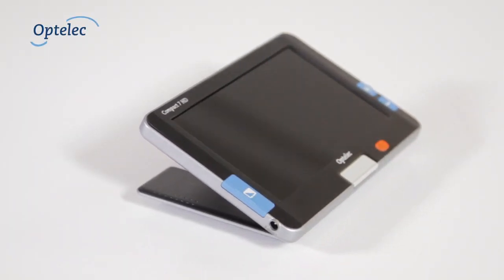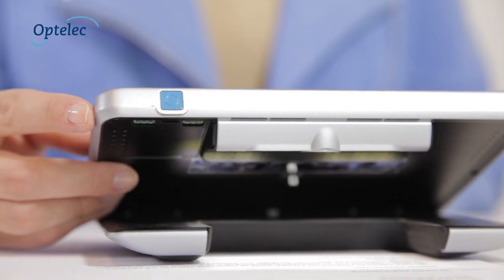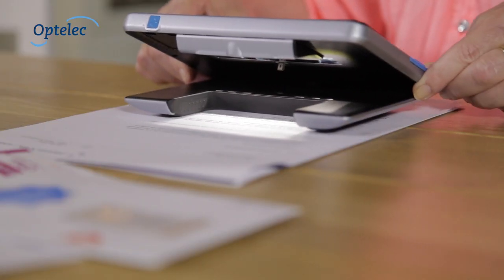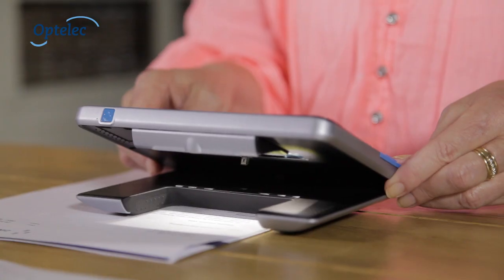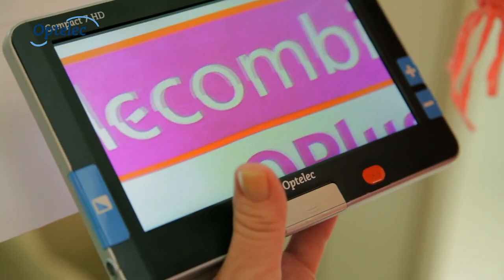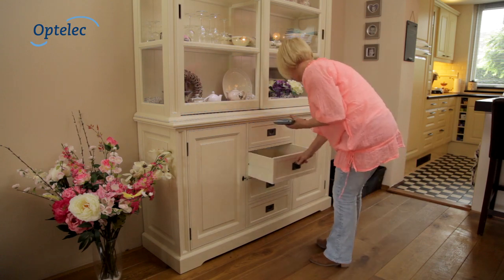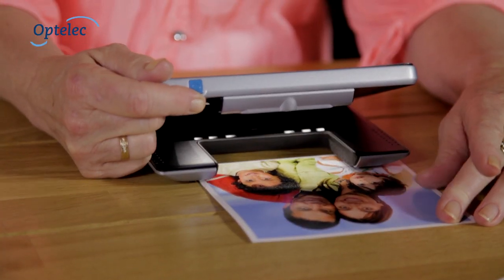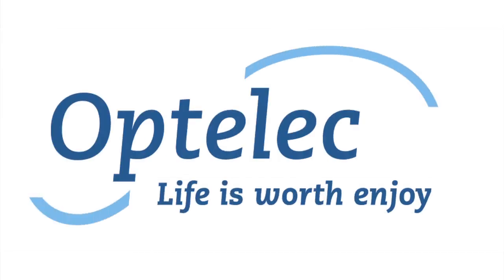(Promo) NEW Optelec Compact 7 HD electronic video magnifier in High Definition - U.S.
Now available: Schedule a no-obligation product demonstration today through your local Authorized Optelec Dealer!

The Optelec Compact 7 HD is an innovative video magnifier. With a 7-inch screen, a zoom that allows a magnification from 2 to 24 times and integrated lighting, the Compact 7 HD the ideal solution if you have difficulties with reading. See in this video what the Compact 7 HD can do for you. Also check our demonstration video